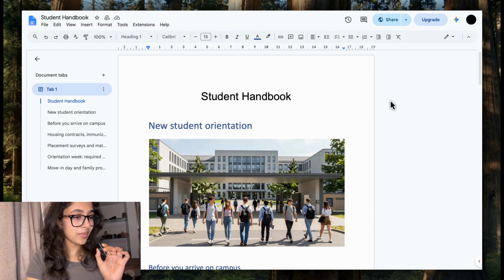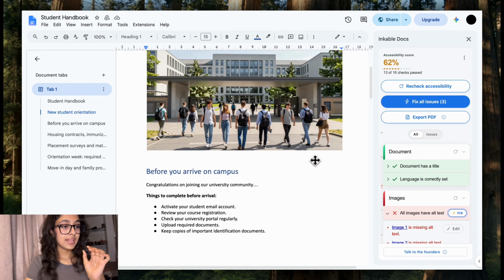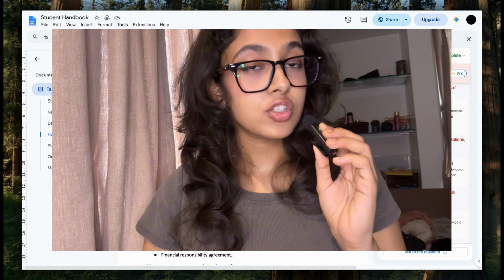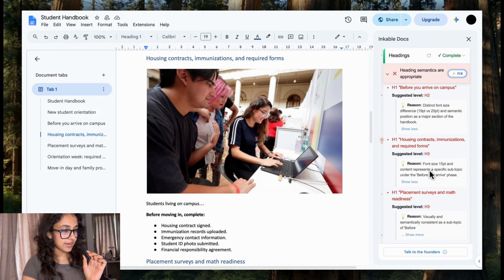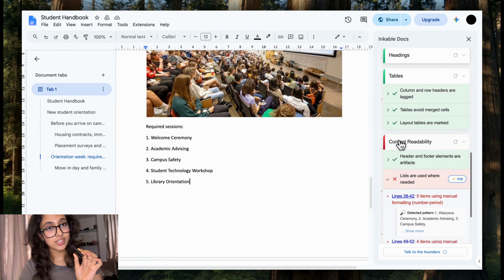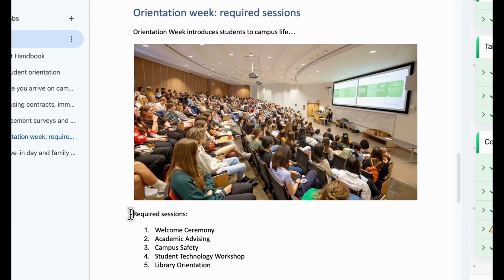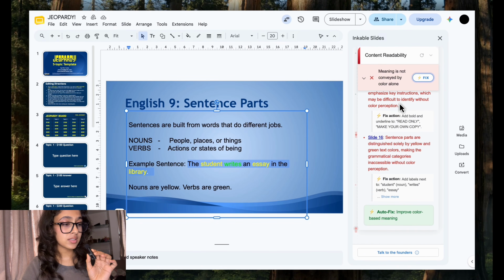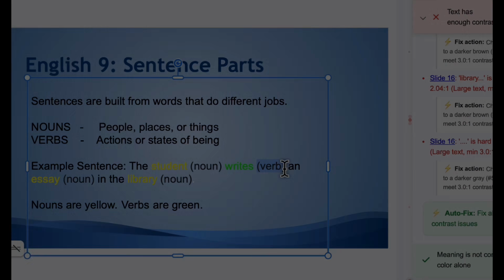Accessibility Checks That Go Beyond Formatting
Most accessibility checkers are great at validating formatting rules, but some of the most important accessibility issues require understanding what the content actually means.

In this video, we look at three accessibility checks that go beyond simple rule based validation:

✅ Heading semantics
✅ Lists that aren't actually lists
✅ Meaning conveyed only through color

You'll see how Inkable Docs uses semantic analysis to identify these issues and automatically suggest fixes in Google Docs and Google Slides.

If you're creating accessible documents for education, government, enterprise, or anyone following WCAG, these are issues worth knowing about.

⏱️ Chapters

00:00 Introduction
00:21 Heading semantics
01:37 Fixing heading hierarchy with AI
02:15 Detecting pseudo lists
03:12 Meaning conveyed by color
04:04 Why semantic analysis matters

🔗 Try Inkable Docs